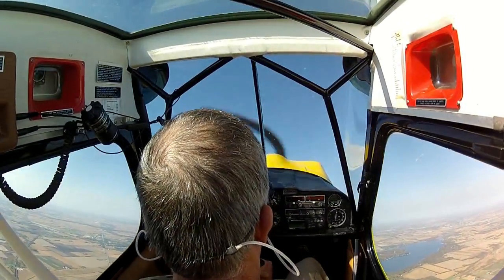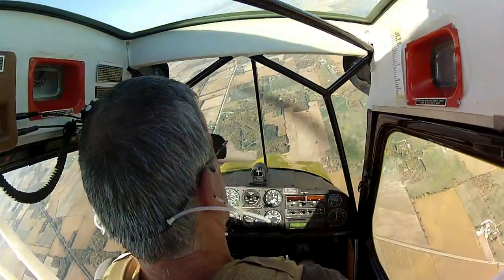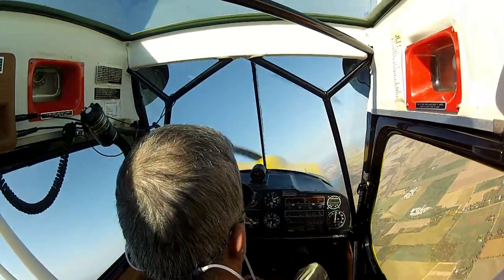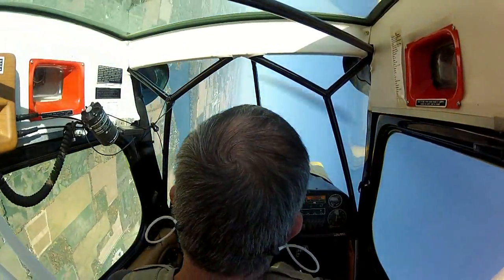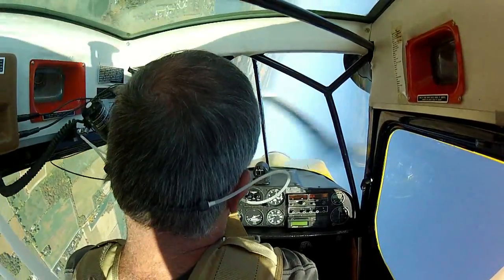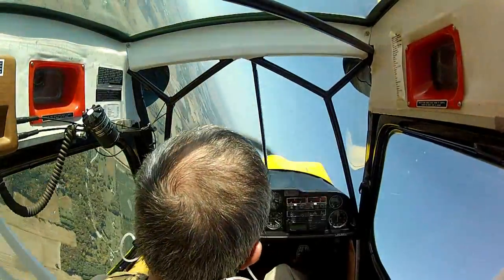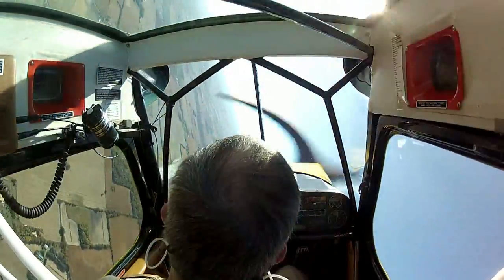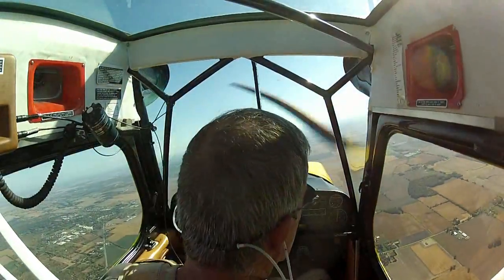how does an airplane turn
A question came up about what is the primary control used in turning an aircraft?  This video is an attempt at answering that question.